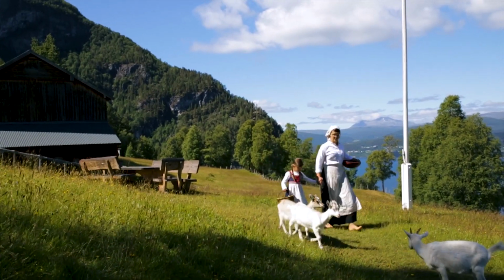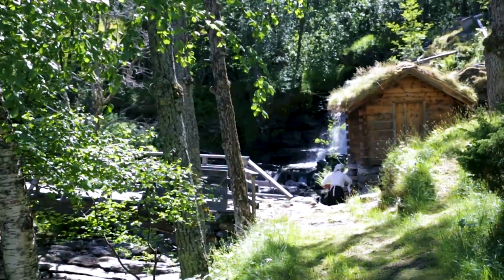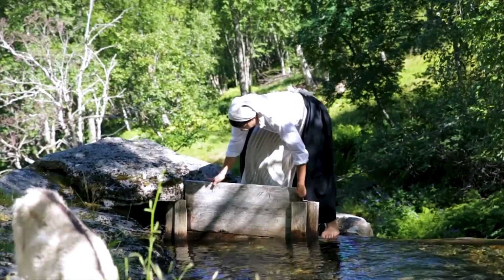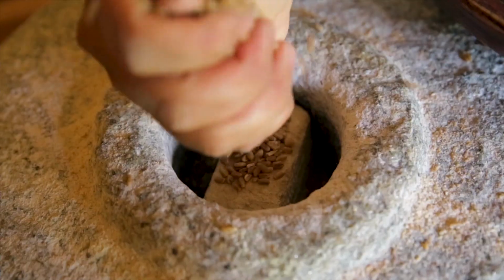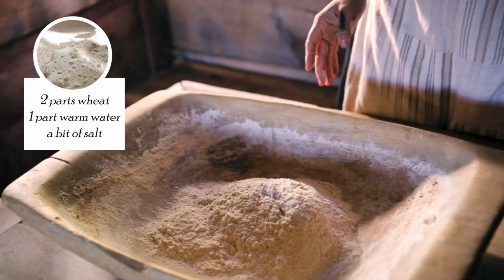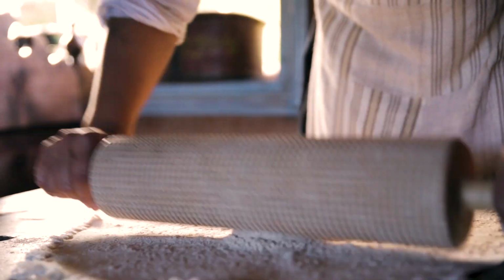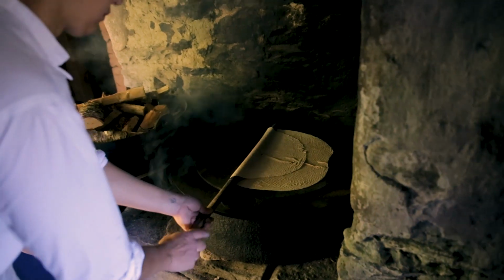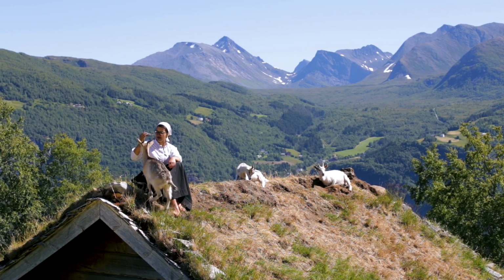Ytste Skotet - Flatbread // Flatbrød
[NO]
Karina Oak Børven forteller litt om flatbrød baking tradisjon på Ytste Skotet og viser hvordan den er lagde.

Ytste Skotet, denne fjellgården, med røtter på 1600-tallet, er en del av Stiftinga Sunnmøre Museum, og fungerer som et levende museum for bl a skolegrupper og turister.

[EN]
Karina Oak Børven tells a little of flatbread tradition at Ytste Skotet and teaches how to make it.

Ytste Skotet, a museum farm on with roots in the 1600's, is a part of Sunnmøre Museum and it serves as a living museum for groups os school children and tourists.